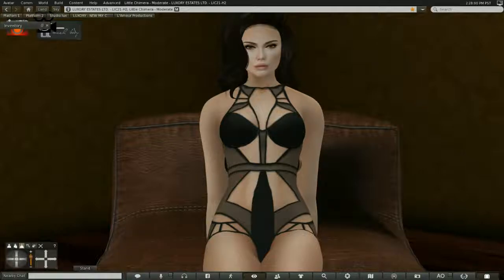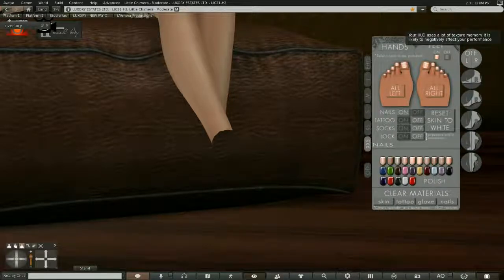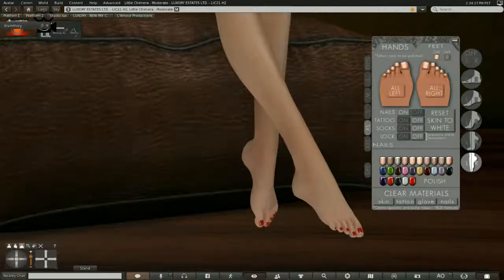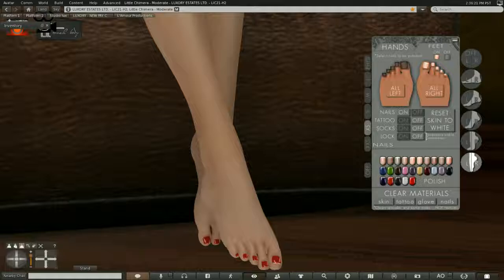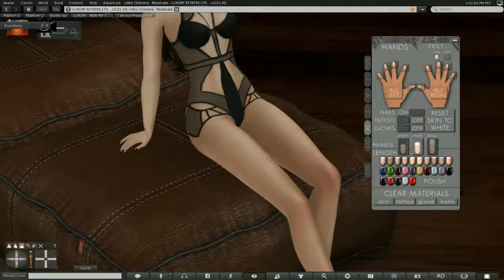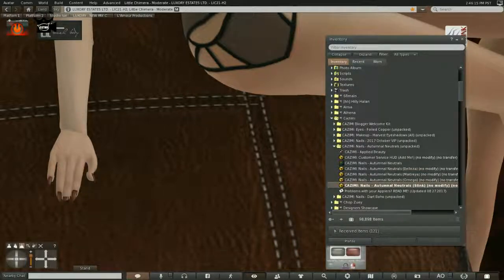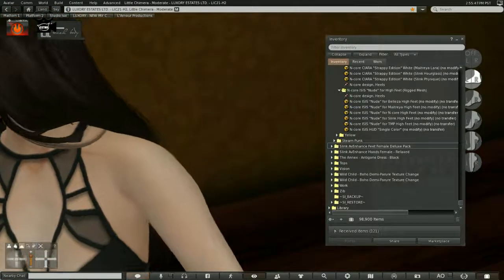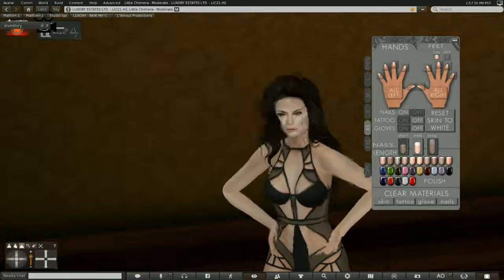Trinity Aironaut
This is a Review and Tutorial for the Slink Foot Pack with hud.